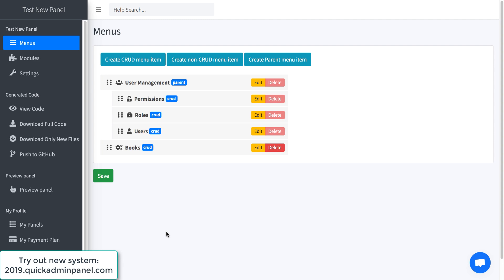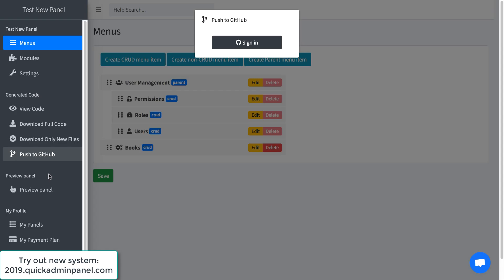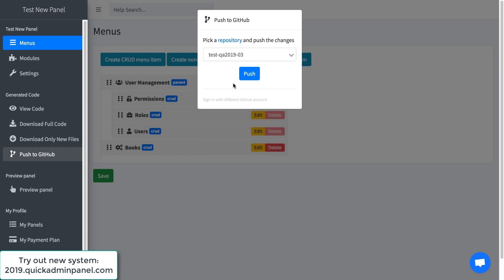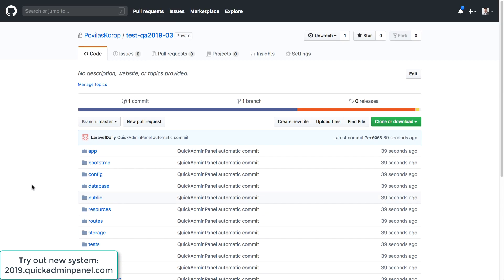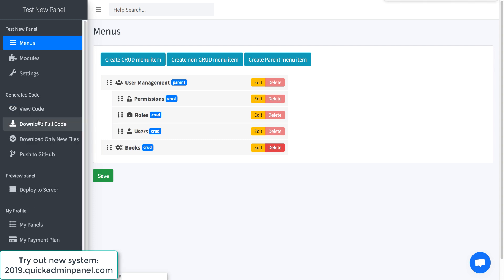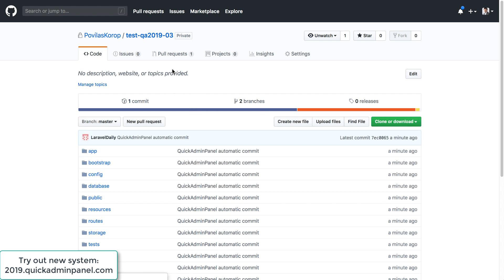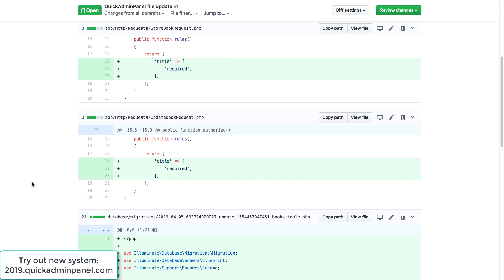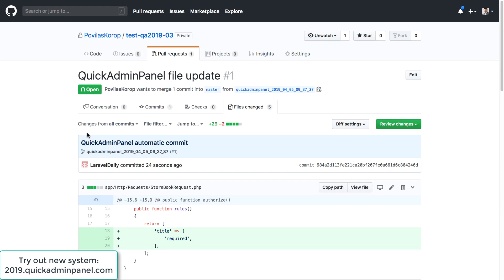QuickAdminPanel 2019: Push To GitHub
Showcase of a feature in new version of QuickAdminPanel - you can push your panel's code to GitHub.